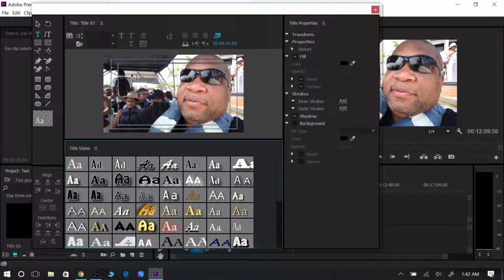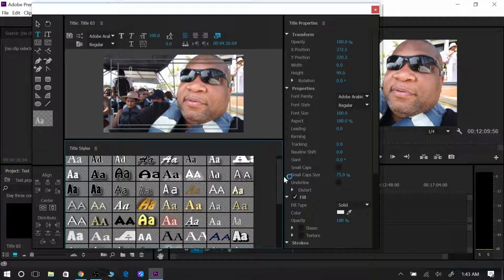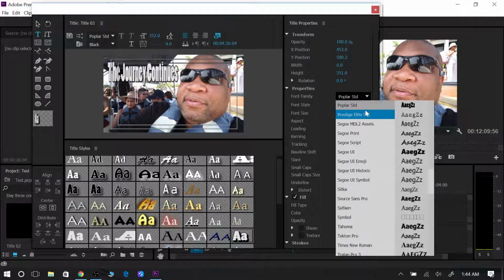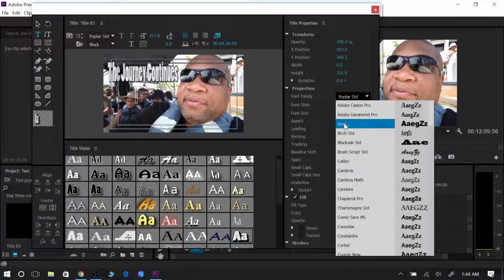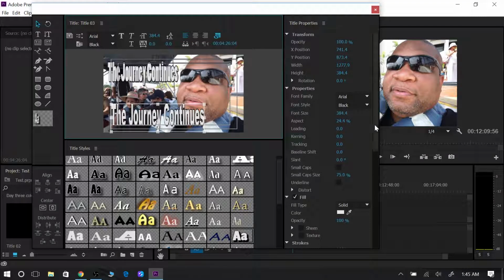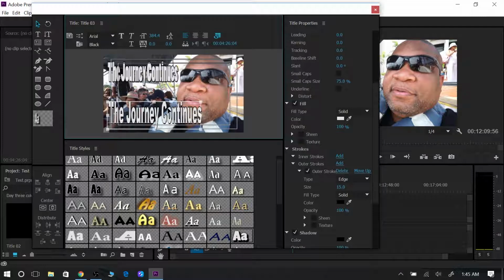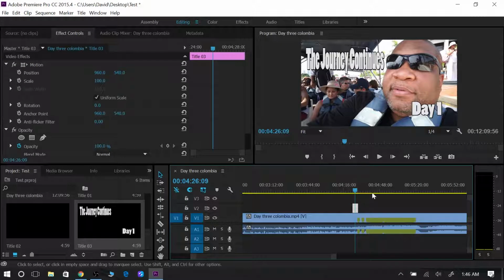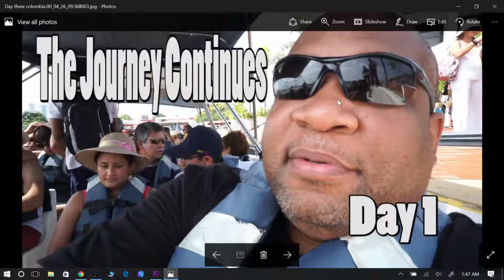How to Make Youtube Thumbnails the Easy Way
Learn how to make great thumbnails quick and easy using Premiere Pro.  Although Premiere Pro is a video editing software application, it does a great job at creating youtube thumbnails that will get attention in search results.  Try Premiere pro for free.